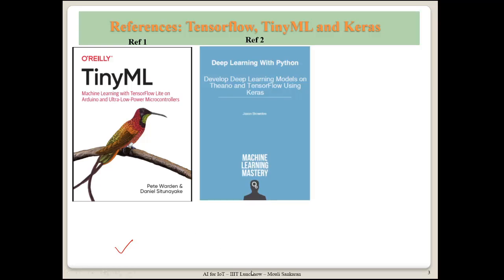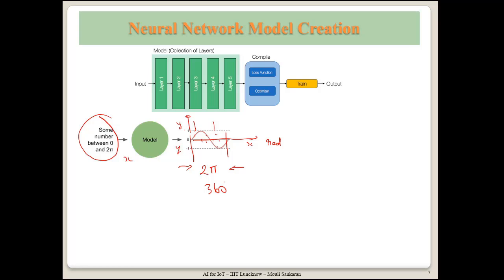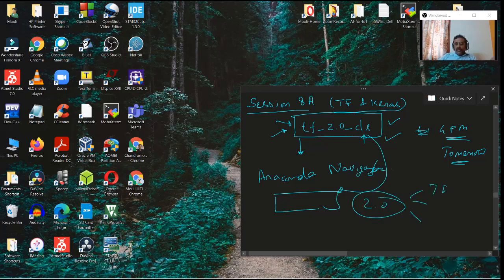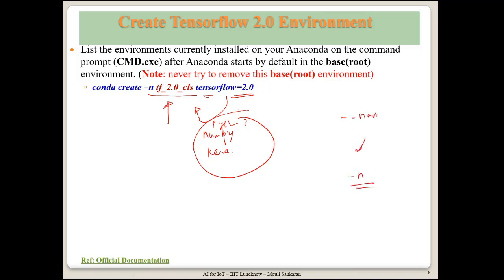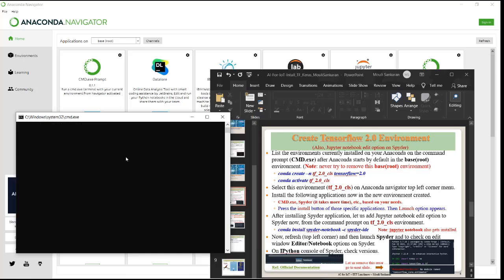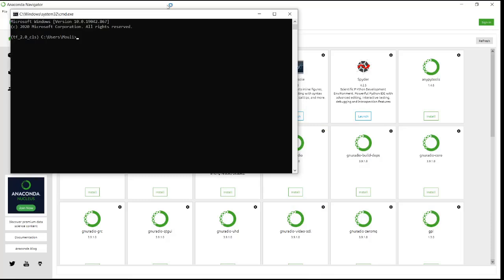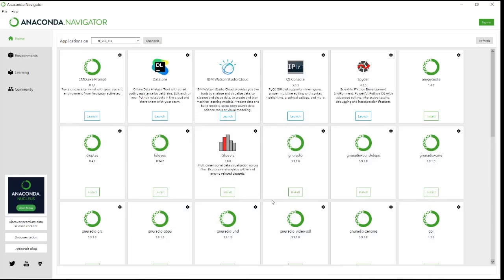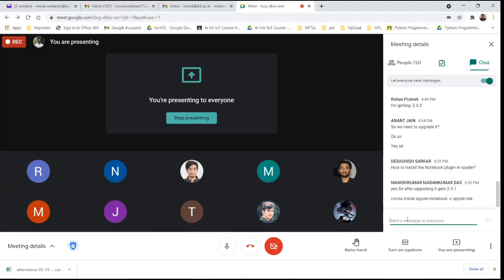Ses4A: Introduction to TensforFlow and Keras and Installation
References
Introduction to Tensorflow
Tensorflow Tookits
Neural Network Model Creation
Tensorflow and Keras